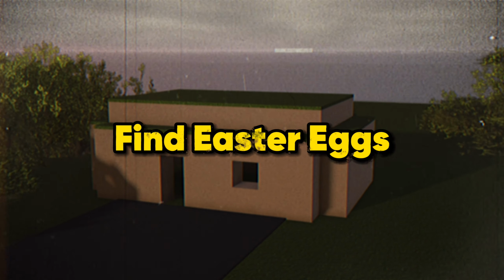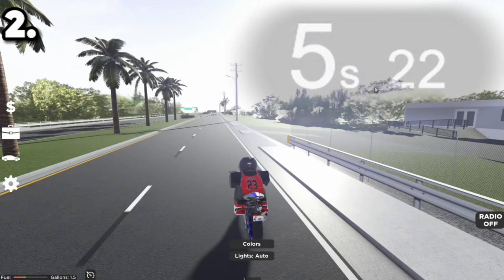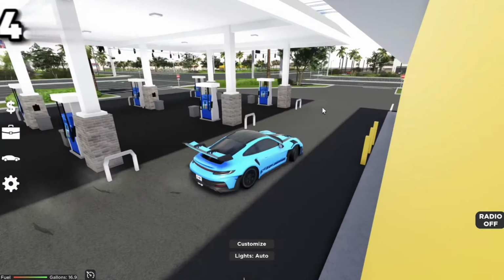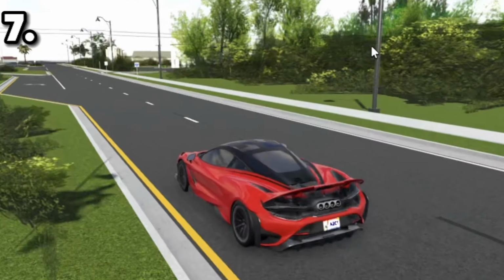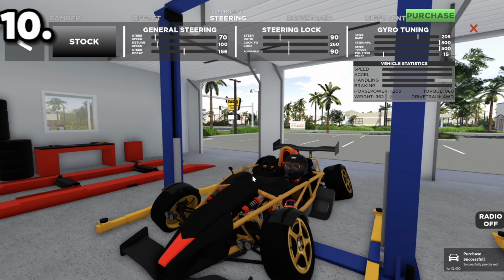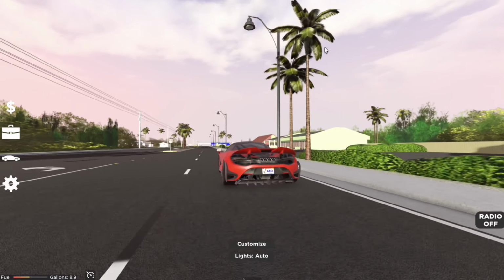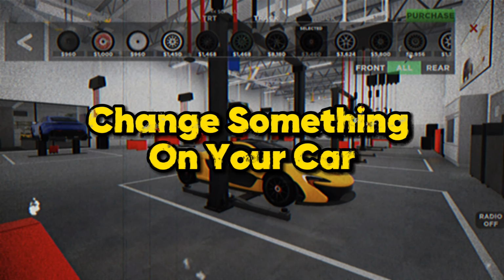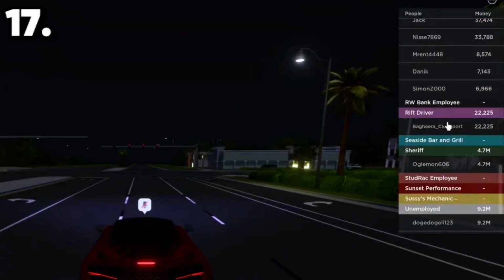17 Things To Do When Bored In Southwest Florida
Here are 17 things to DO when you are bored in Southwest Florida.